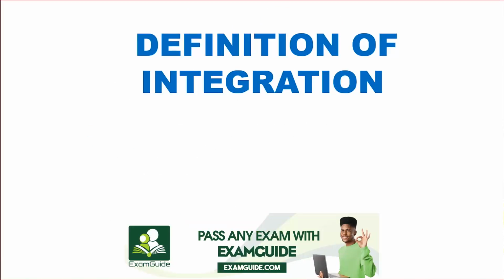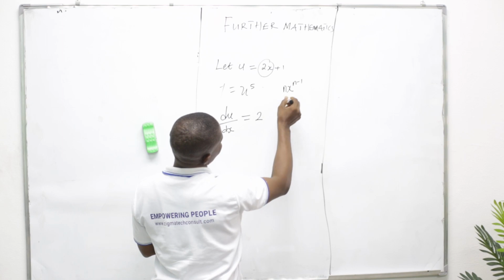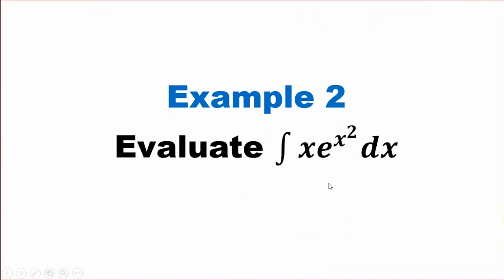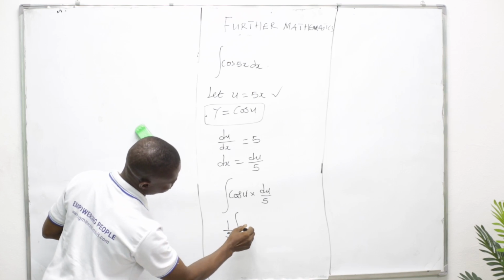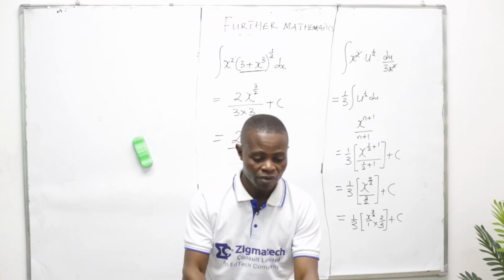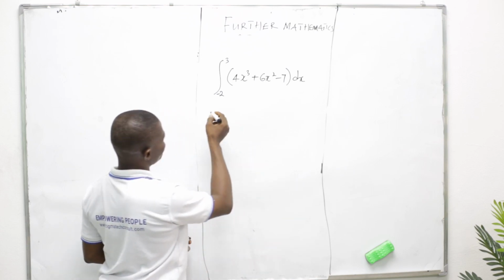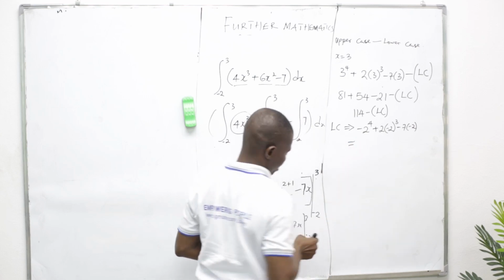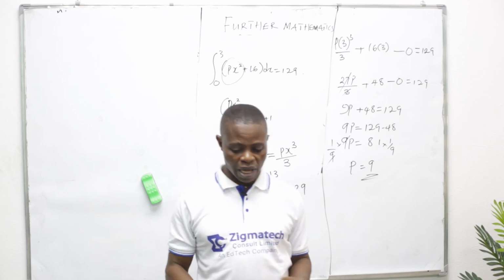INTEGRATION PART 1 | FURTHER MATHEMATICS | EXAMGUIDE | LEARNINGHUB | ZIGMATECH CONSULT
At the end of this lesson, students should be able to:

Define integration
Explain Standard integral forms
Explain Basic foundation integration
Solve Integration by algebraic substitution